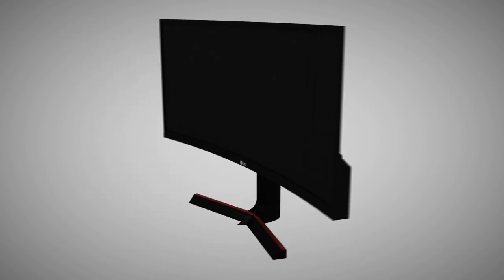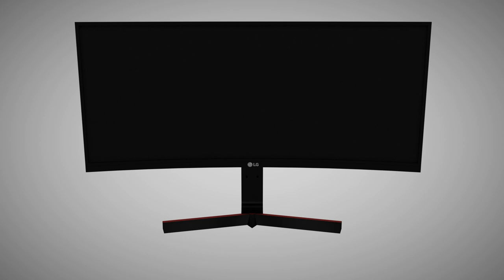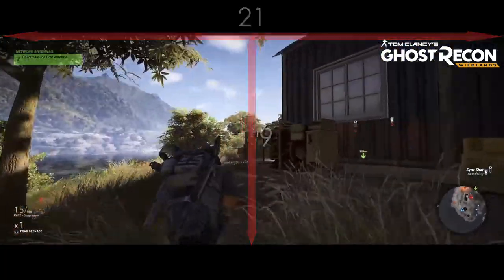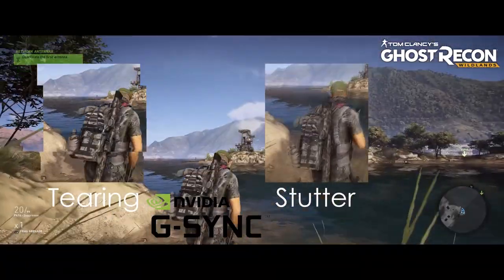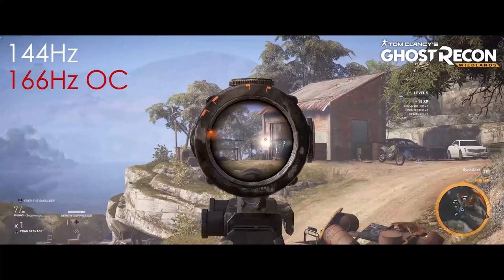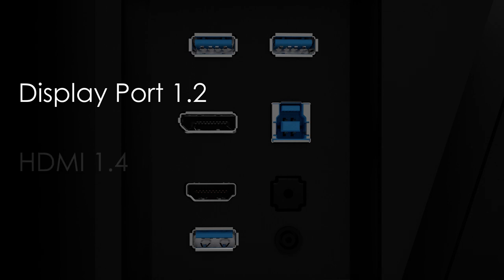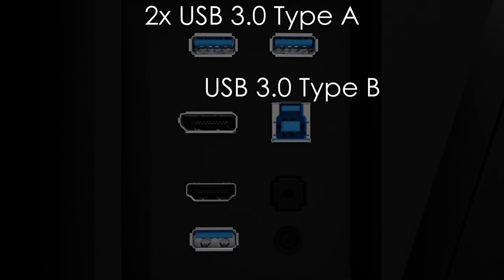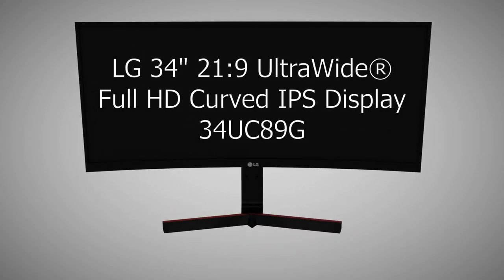LG UltraWide Festival Quest 2 Entry!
This took me 2.5 weeks to model, render, and edit!! Whoo!! What a lot of work! I started from the moment I uploaded my first quest! So, I hope you guys like it!

If you want to support me, please head over to the link below and vote for my video!

It will say "john "

Gameplay:
Ghost Recon Wildlands - Ubisoft